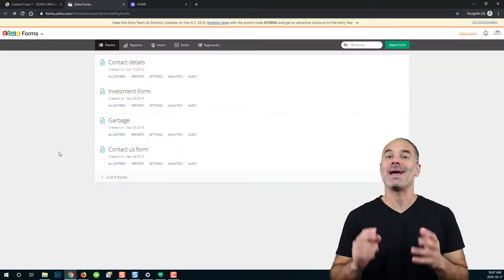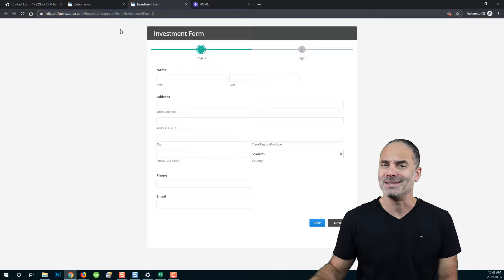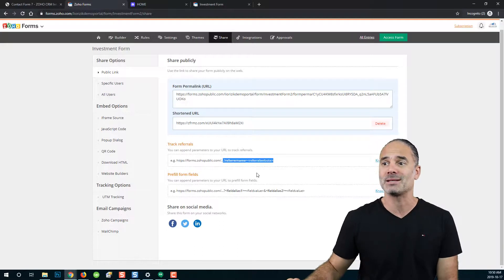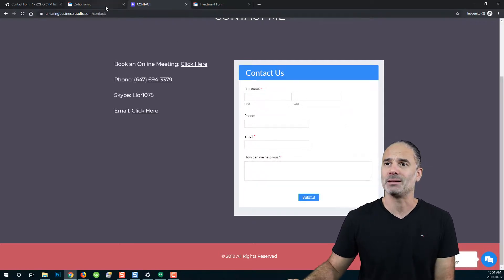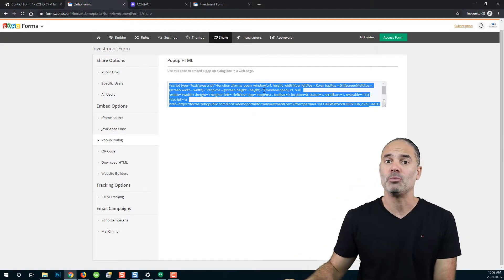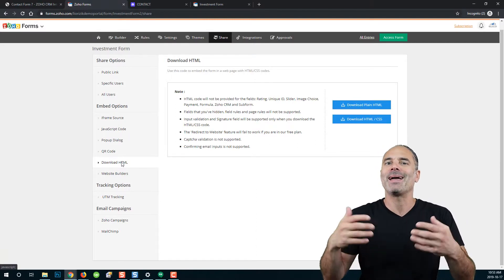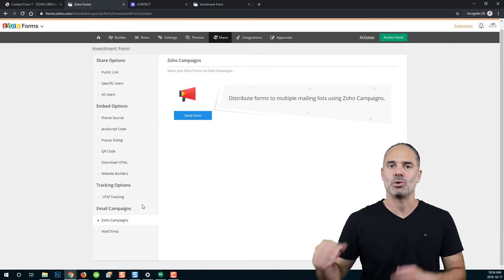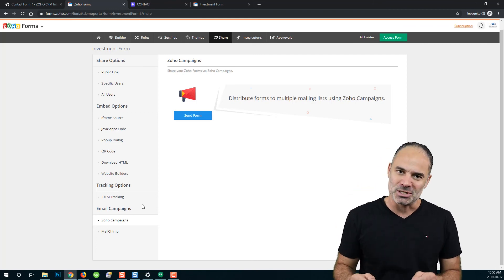Share & Embed Zoho Forms Tutorial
My name is Lior Izik and I am a Business Coach and a Premium Zoho Partner located in Toronto, Canada. Our company provides various Zoho and Business solutions.

My Book